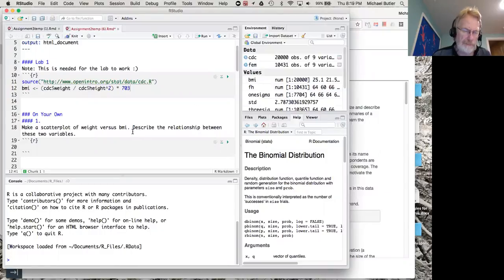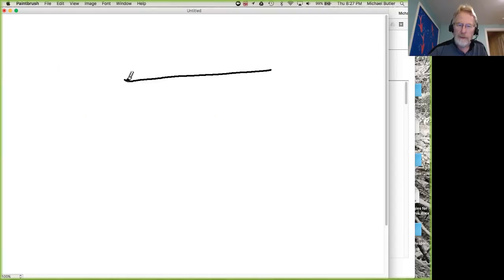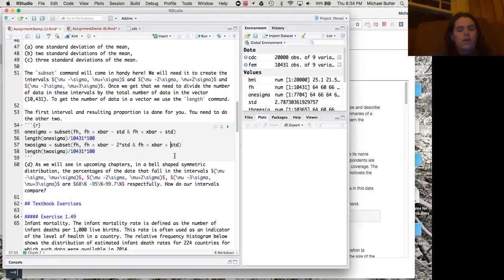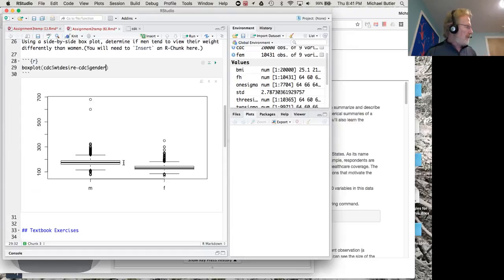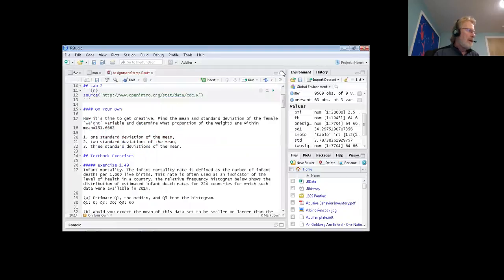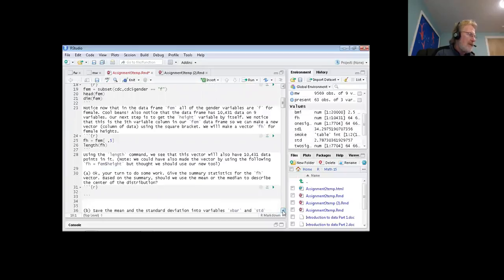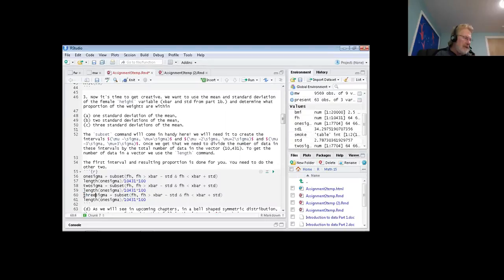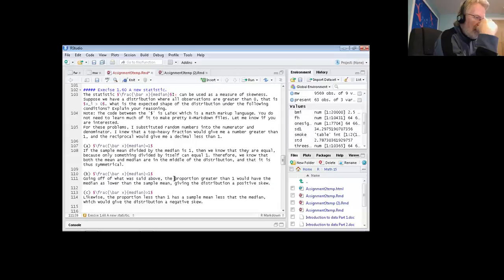Office Hour 2/9/17